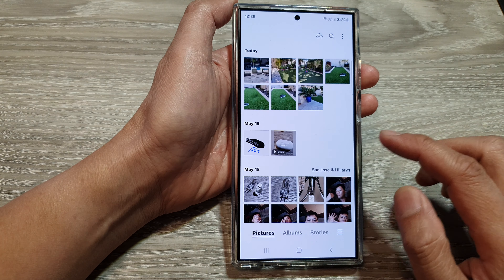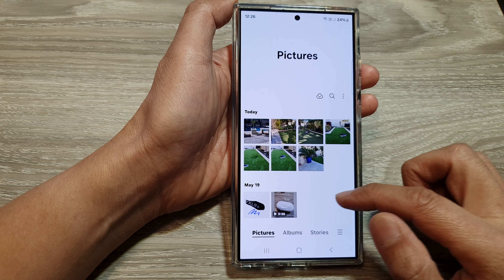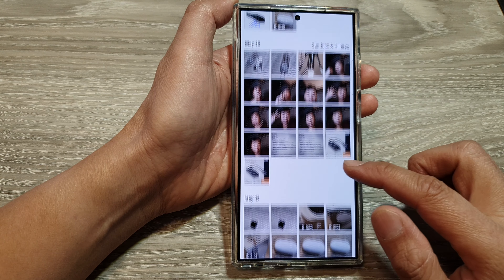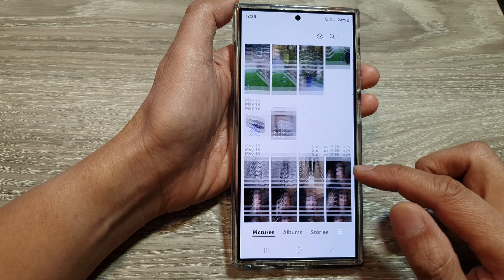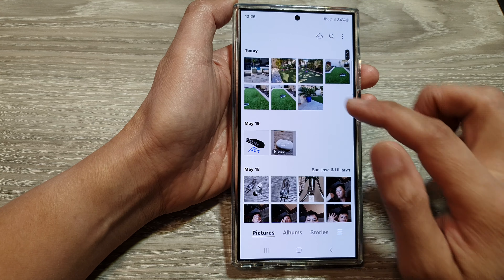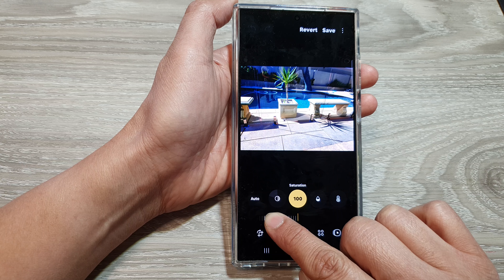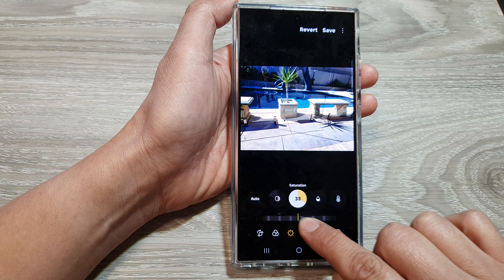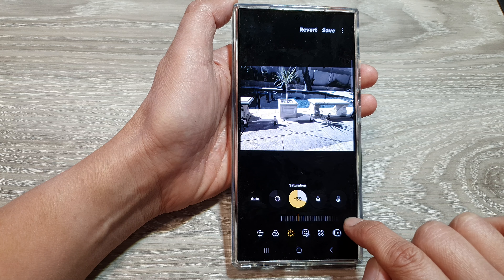Master Photo Editing Saturation in Minutes on Samsung Galaxy S24/S24+/Ultra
Unlock the secrets to mastering photo editing saturation in just minutes on your Samsung Galaxy S24, S24+, or Ultra! This comprehensive tutorial will guide you through the essential steps to enhance your photos with vibrant colors and stunning effects. Whether you're a beginner or an experienced photographer, you'll learn how to use your Galaxy S24's powerful editing tools to achieve professional-looking results effortlessly. Join us and take your mobile photography skills to the next level with our easy-to-follow tips and tricks for perfect saturation adjustment!